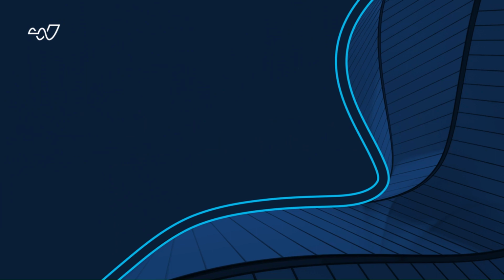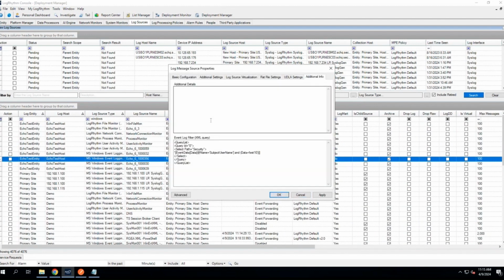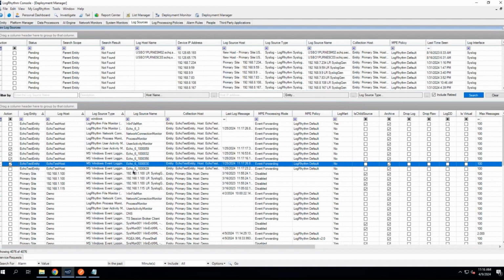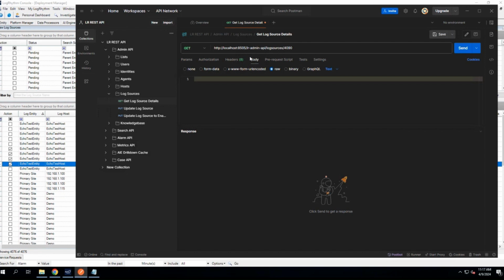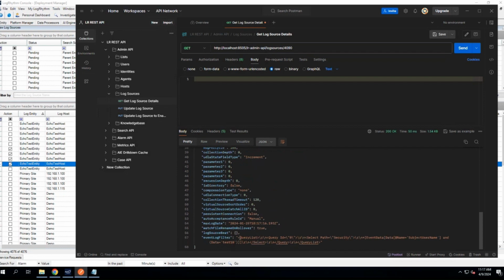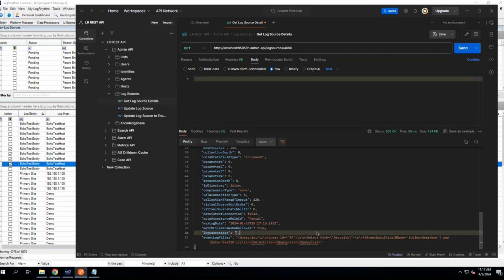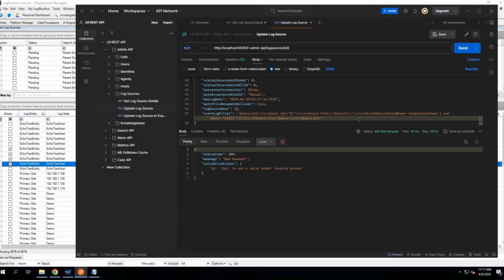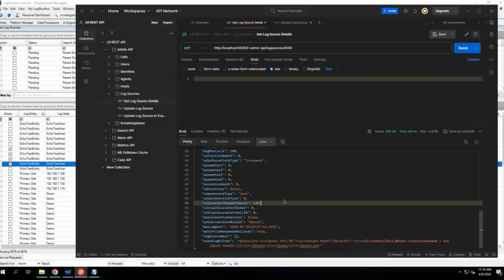SIEM 7.16 - XML Filtering via API